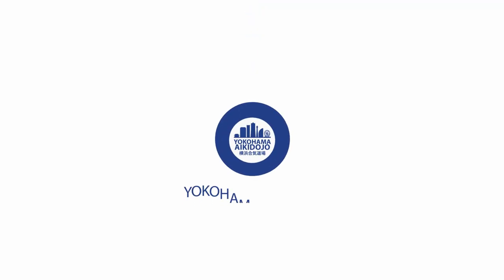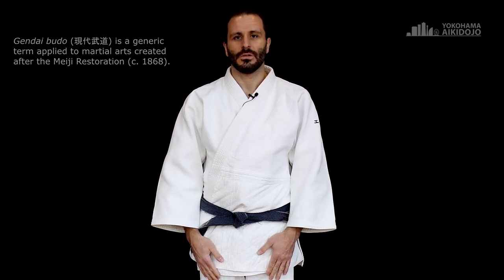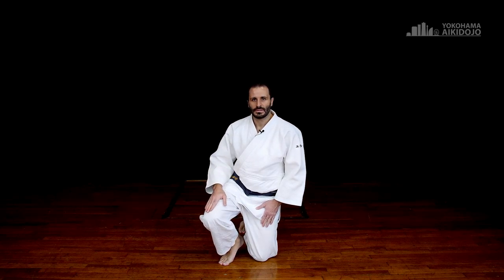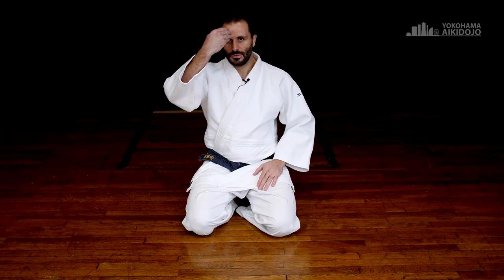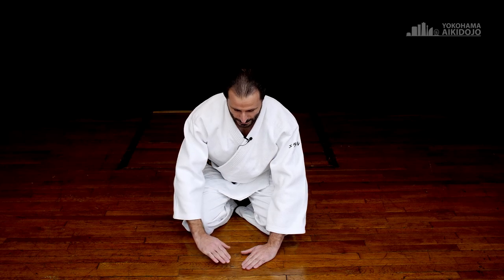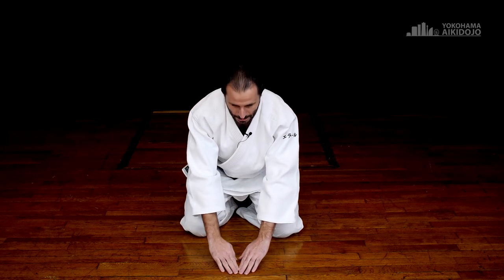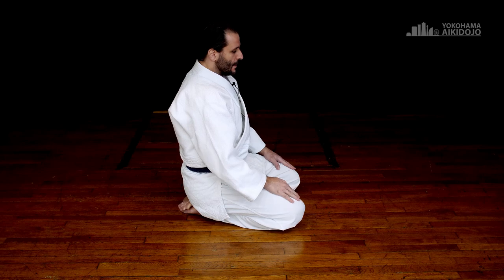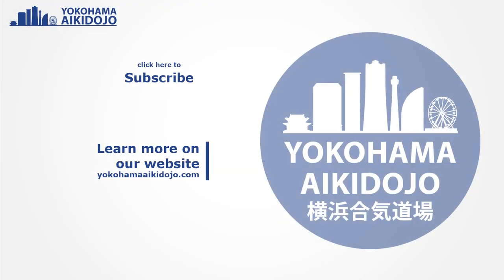[TUTORIAL] Sitting in SEIZA and BOWING in AIKIDO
In this video, I want to give you the basics of sitting and bowing during Aikido practice.
Demonstrated by: Guillaume Erard (5th Dan Aikikai, Dojo-cho Yokohama Aikidojo)

Summary
00:00 - Intro
00:33 - Standing
00:58 - Hands position
01:48 - Kneeling down
03:18 - Getting up
03:40 - Seiza position
03:57 - Hands position
04:46 - Distance between the knees
05:27 - Feet position
06:08 - Bowing
06:30 - Safety bow
07:57 - Non-safety bow
09:36 - Head and back position
10:27 - Bowing for teachers

--- ABOUT ME ---
I am a martial arts enthusiast (Aikido 5th Dan - Daito-ryu Aiki-jujutsu Kyoshi) living in Tokyo, Japan, and I create videos and documentaries about Aikido and Budo.

Of course, you can embed my videos on your website. I am happy if you show my channel to your friends, fellow students, classmates, professors, teachers or neighbors.

--- CAN I USE YOU FOOTAGE FOR MY PROJECT? ---
All content on this channel is copyrighted. I am usually happy to share to help fellow creators. Please do not download or reupload any of the content on any other platform without contacting me.

Canon EOS 6D DSLR Camera
Panasonic Lumix GH5
Panasonic LUMIX G VARIO 12-60mm f/3.5-5.6 ASPH. POWER O.I.S.
Metabones Canon EF Lens to Micro Four Thirds T Speed Booster XL 0.64x
Canon EF 17-40mm f/4L USM Lens
Canon EF 50mm f/1.8 STM Lens
Canon EF 24-105mm f/4 L IS USM Lens
Tamron AF 70-300mm f/4-5.6 SP Di VC USD Lens
3 Axis Handheld Camera Gimbal | ZHIYUN Crane PLUS
Glidecam XR-1000 Handheld Camera Stabilizer
GoPro Hero 4 Black Edition
Rode VideoMic Pro Compact VMP
Zoom H1 Ultra-Portable Digital Audio Recorder
Rode Lavalier Lapel Omni-Directional Condenser Microphone

Adrianne Wonnacott
Aikido Journal
Aikiman
BIALOKUR NICOLAE GOTHARD
Connor Shartle
Dave Whiteland
deGoede N
Dr. Alexandre Hillairet
Eugene Sheide
Harri-Pekka Virkki
Liliane Barreiros
Mat
Matt Mumford
Michael Martyn
Michael Thai
Neville Nason
Norbert Vogelmair
Robert Cowham
稲益実

 ---TIPEE SUPPORTERS ---
Olivier Delle Castelle